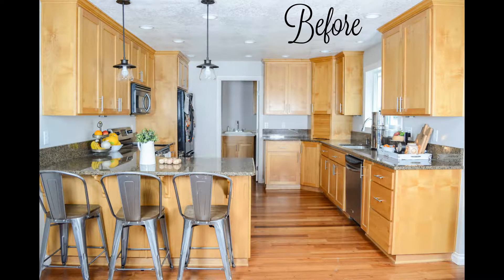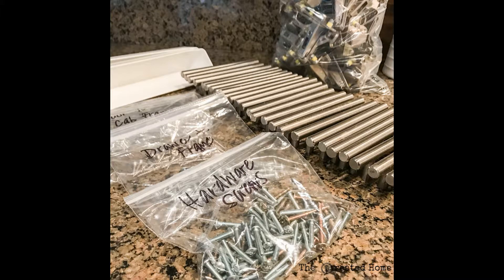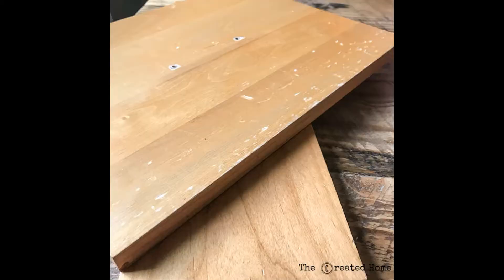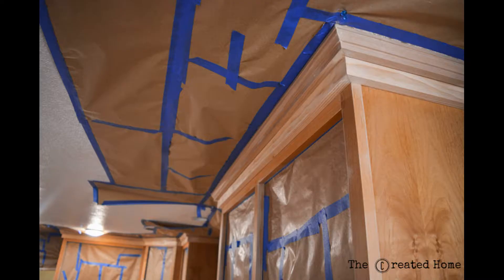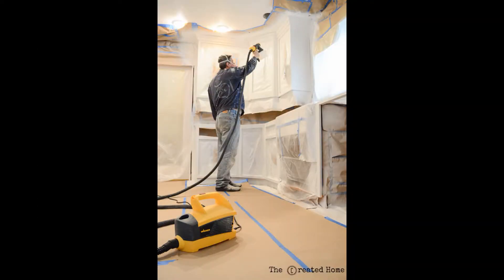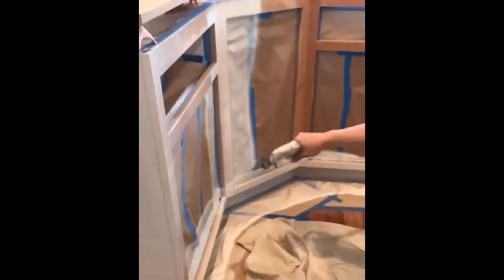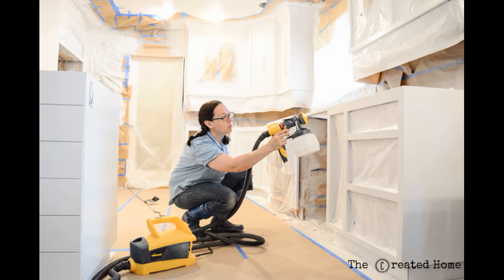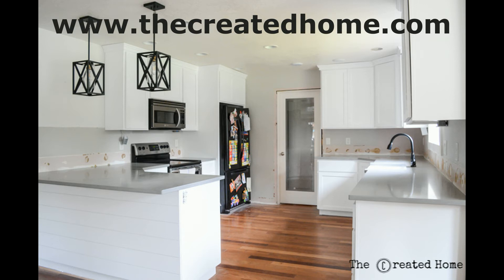How to paint kitchen cabinets the right way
Need to refresh the look of your kitchen? Make the investment in time and do it right for a professional, durable finish. Here's how!

Additional details, as well as a list of materials for this project are on the blog.